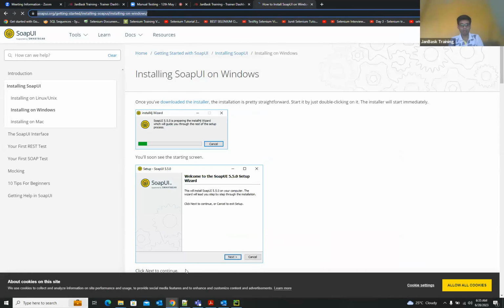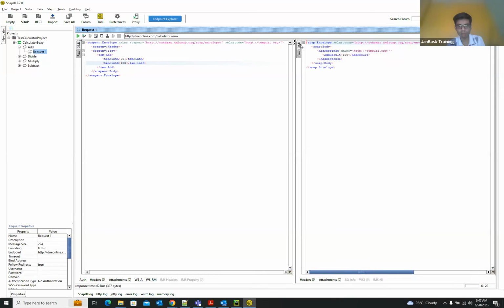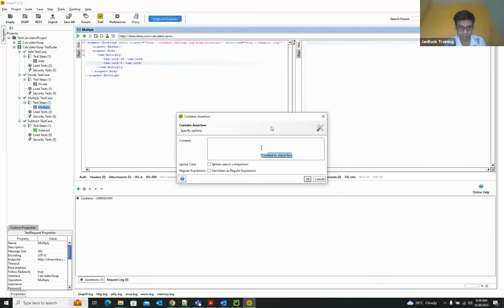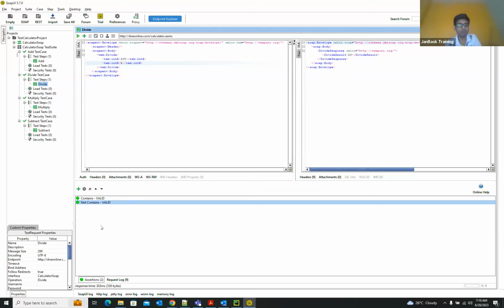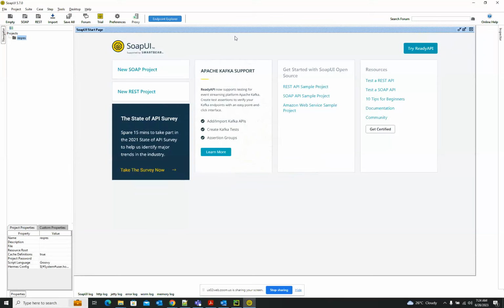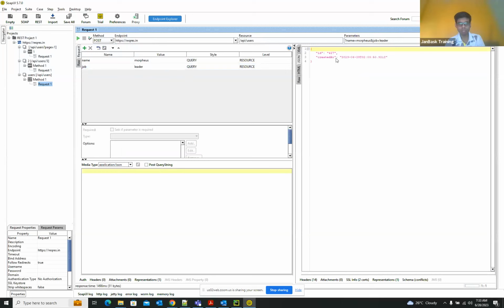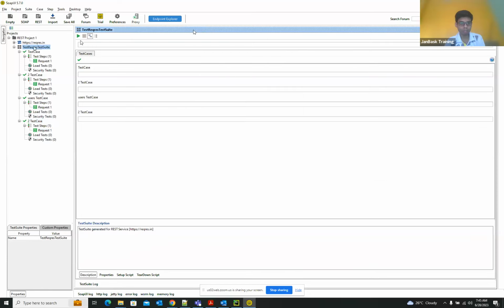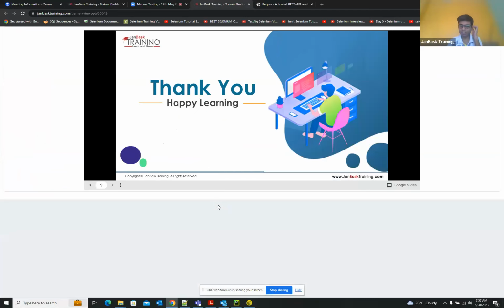Software Testing Essentials_Live Class 15